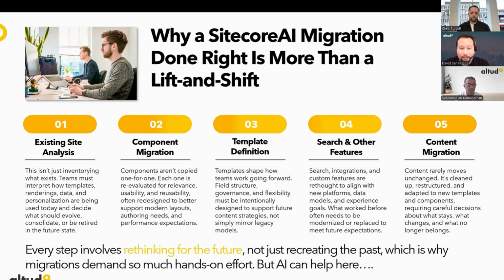Accelerate Sitecore Migration with AI: FastLane Explained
Modernizing your digital experience stack is no longer just a technology upgrade. It’s a strategic necessity.

In this session, Chris Purcell, Senior Product Marketing Manager at Sitecore, David San Filippo, SVP Digital Experience at Altudo, and Subramanian Ramanathan, AVP at Altudo, explore how FastLane is redefining Sitecore migrations using AI-led acceleration. Powered by Altudo’s AI Factory Wizard, FastLane leverages intelligent analysis, context correlation, and modern front-end generation to simplify complex migration journeys while maintaining control and precision.

The discussion highlights how organizations can reduce migration risks, compress timelines, and improve overall efficiency by moving from manual, effort-heavy processes to structured, AI-driven execution. It also sheds light on how aligning migration with broader digital experience goals enables faster realization of business value.

As enterprises continue to evolve toward composable, AI-enabled ecosystems, approaches like FastLane are becoming critical to ensuring seamless and scalable transformation.